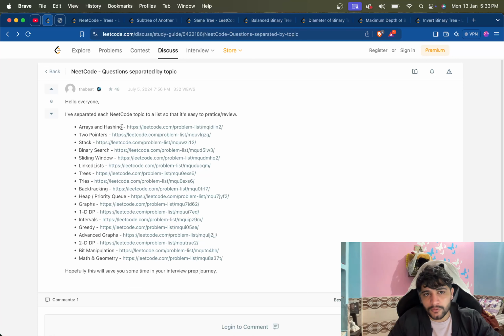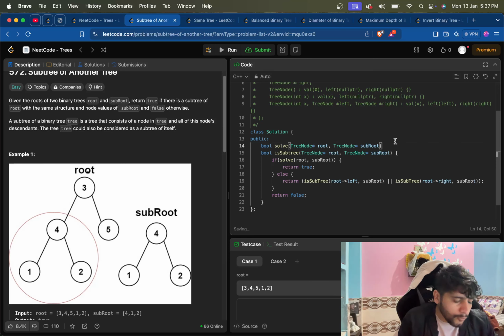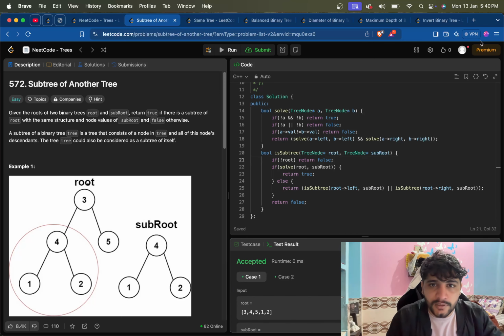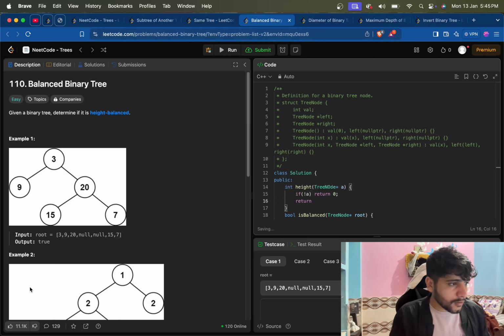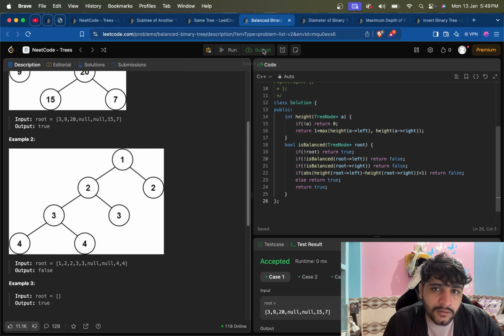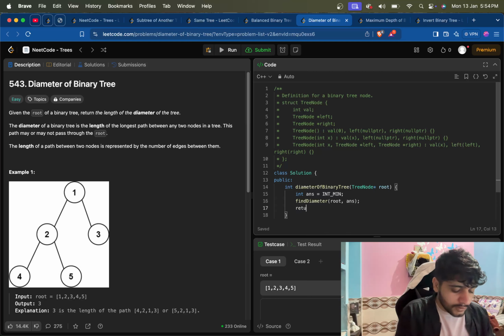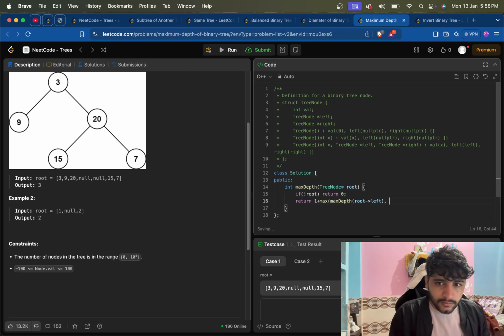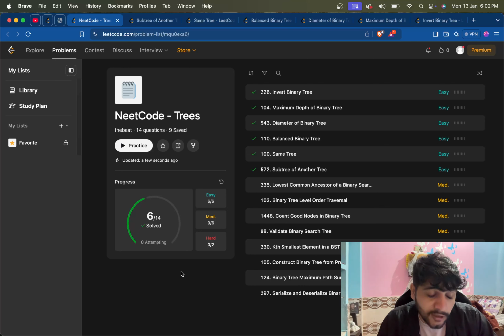DAY 10 || Doing Leetcode daily until I get a job